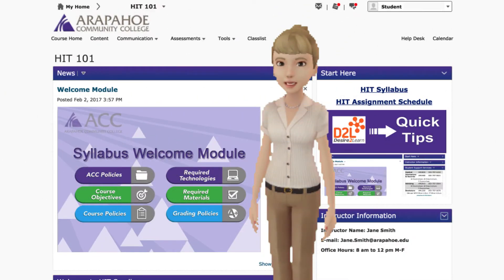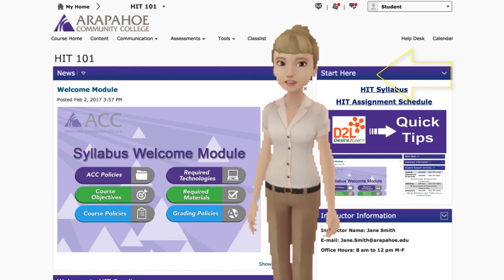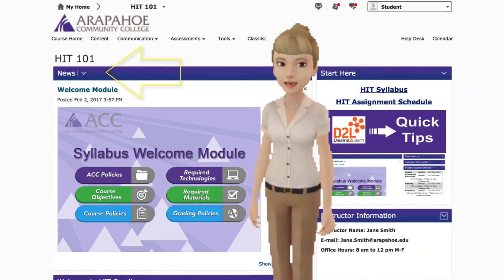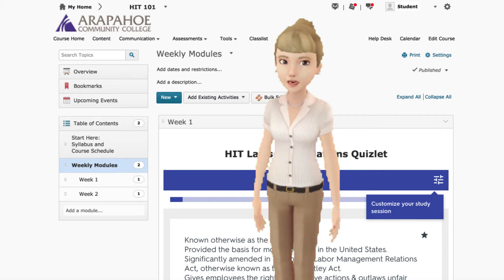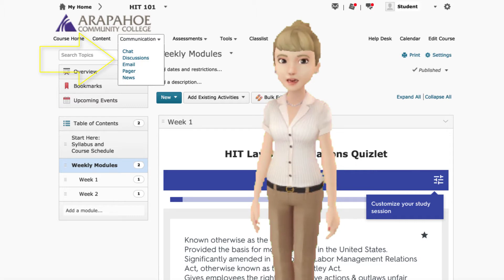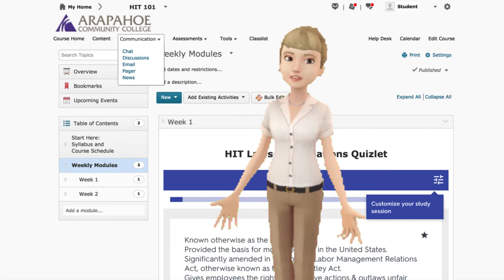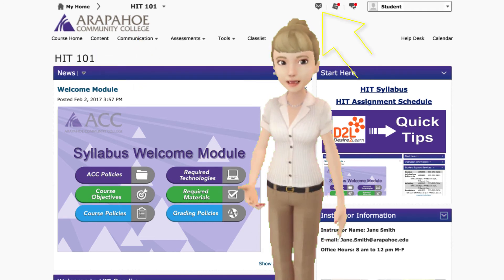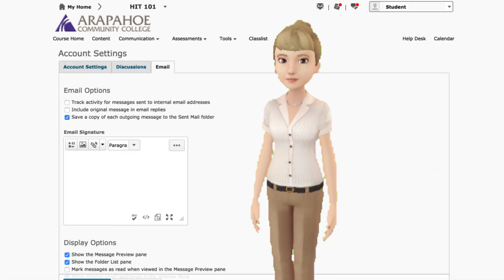D2L Quick Tips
Walkthrough of the D2L layout for the Arapahoe Community College Health Information Technology program.